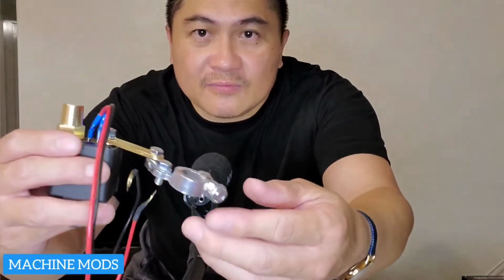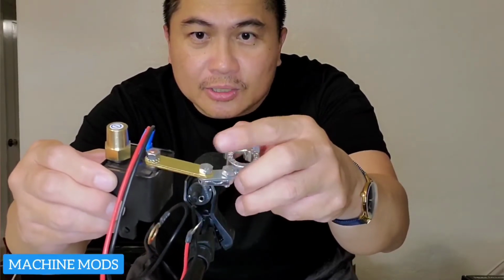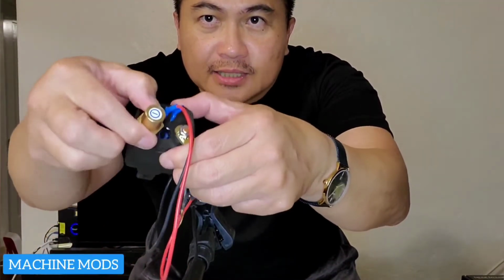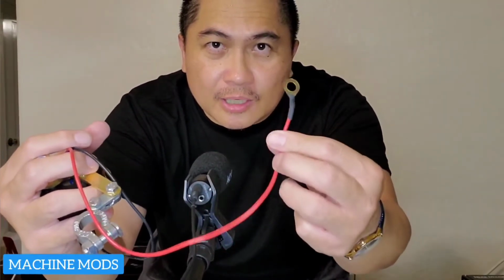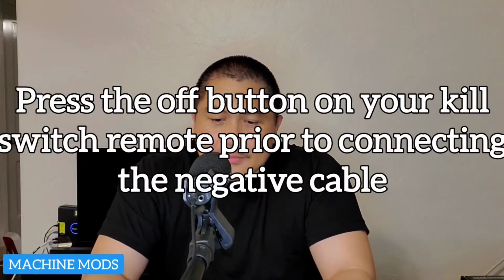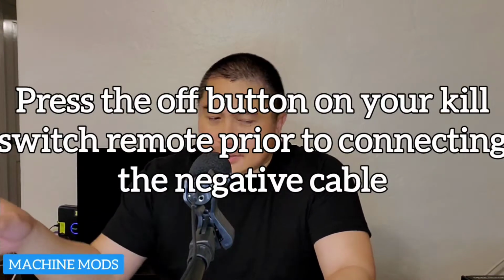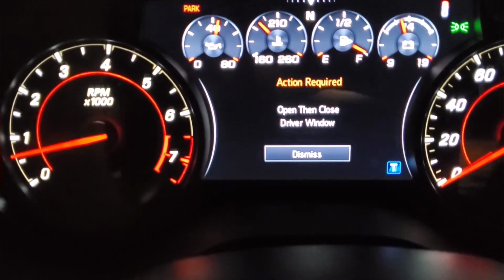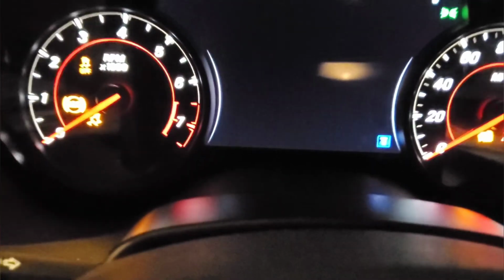2022 Camaro Anti-Theft, Anti-Carjacking, Kill Switch, Stop Battery Drain battery located camaro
2022 Camaro Anti-Theft, Anti-Carjacking, Kill Switch, Stop Battery Drain. camaro carjacking batterydrain Where is the battery located in the Camaro. Remote control battery disconnect.